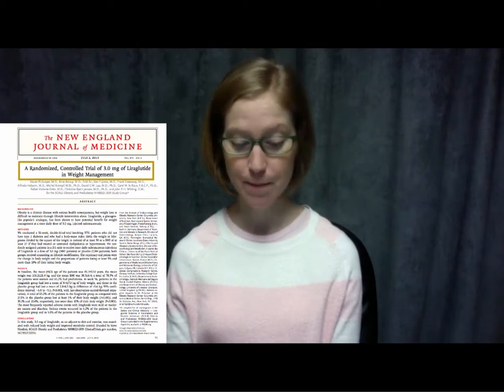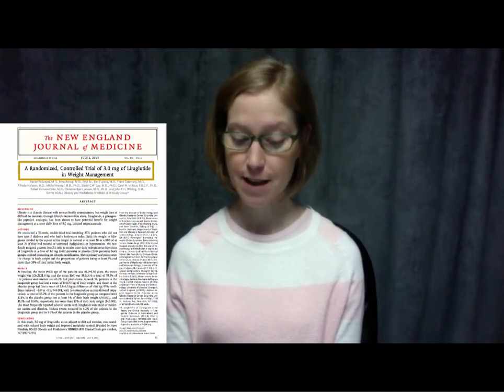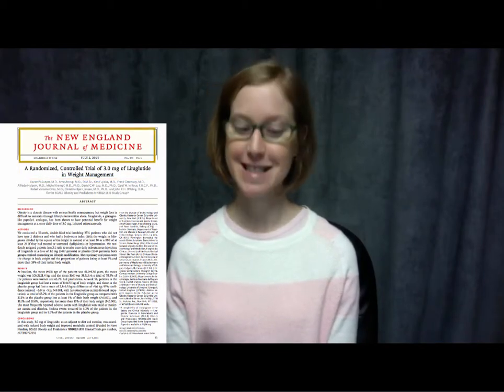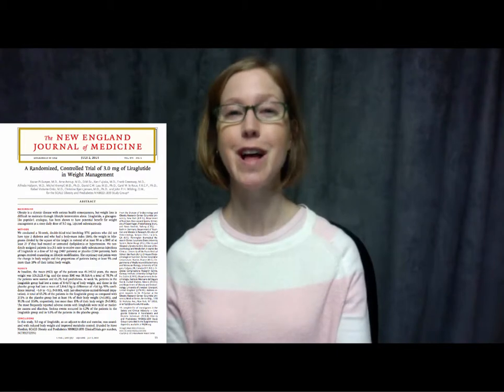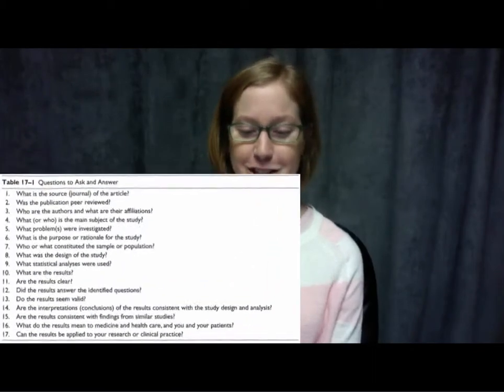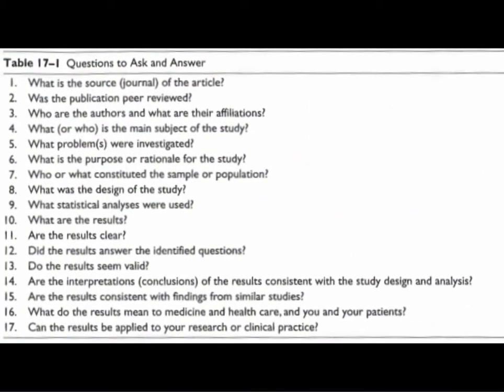Reading Articles Part One - What is medical literature